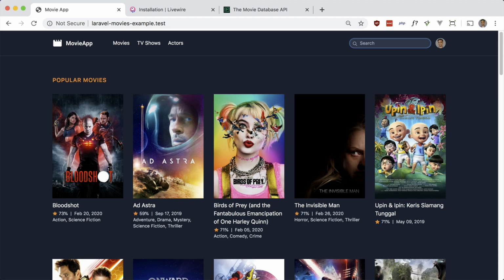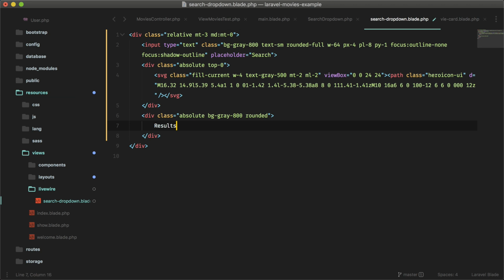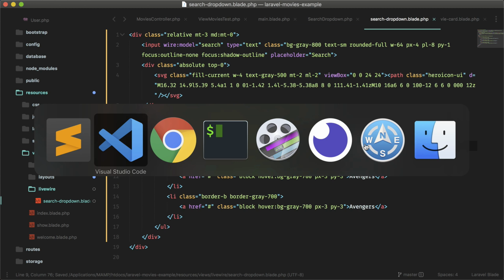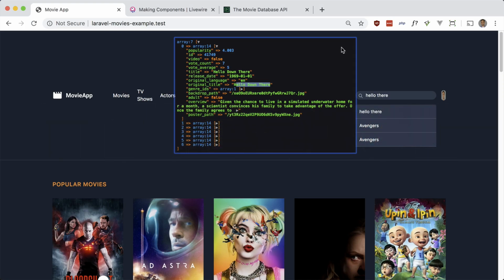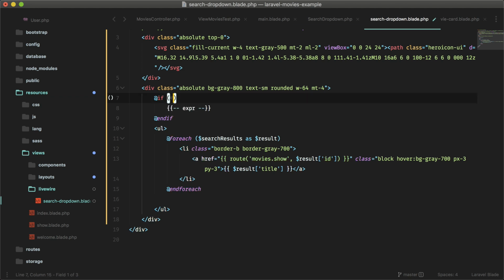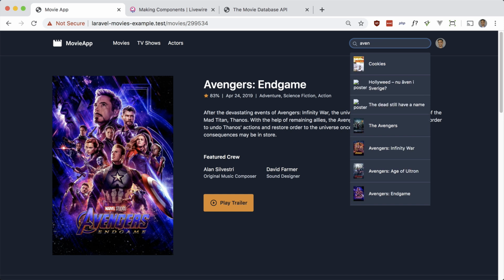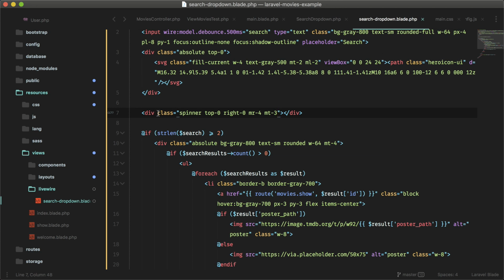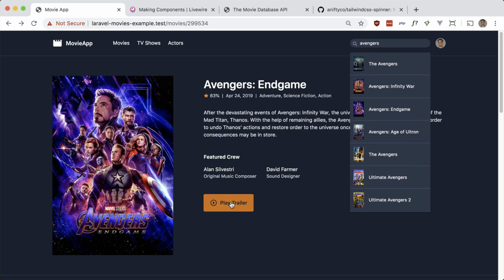Laravel Movie App - Search Dropdown w/ Livewire - Part 4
We take a look at building a search dropdown component using Livewire and the TMDb API. Livewire makes it easy to write traditional JavaScript components that require HTTP requests entirely in Laravel/PHP. It's simple to use and often results in minimal code. We also take a look at testing Livewire components.